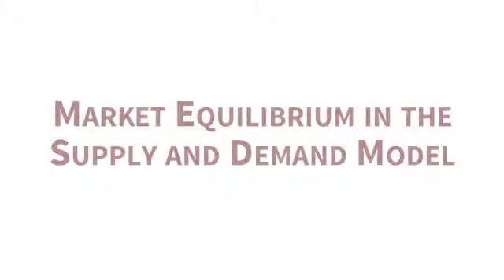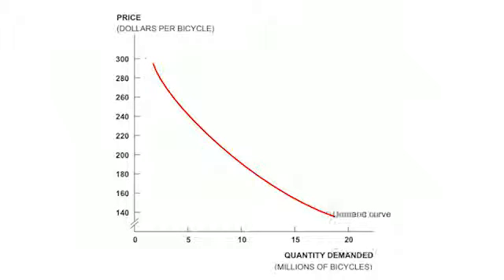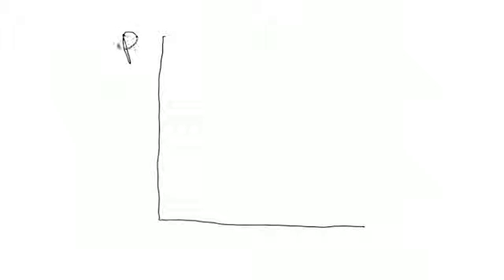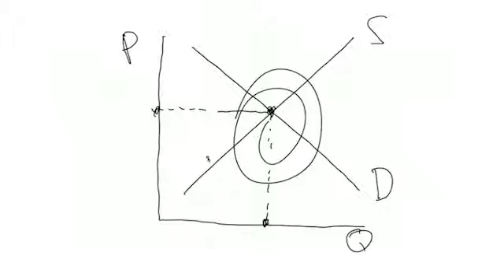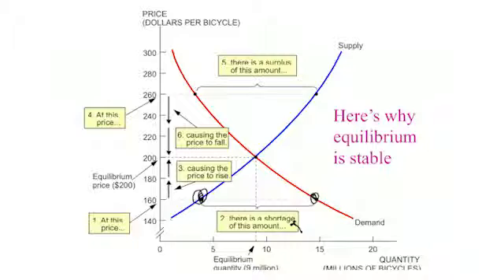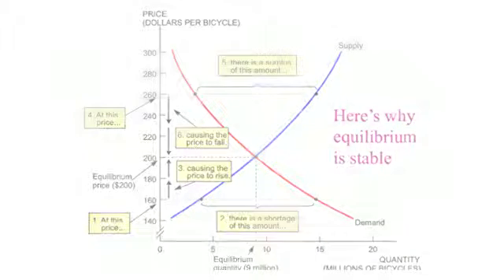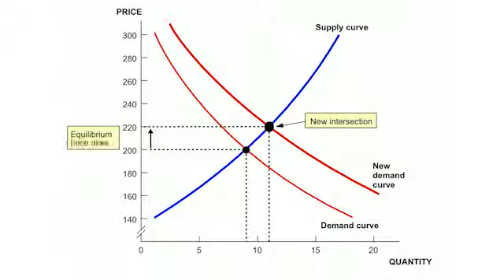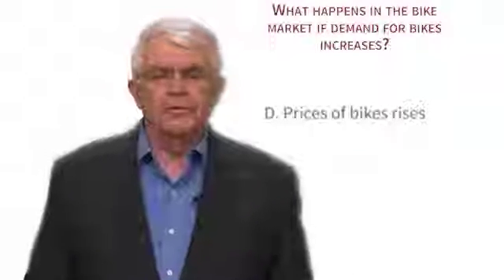MARKET EQUILIBRIUM IN THE SUPPLY AND DEMAND MODEL